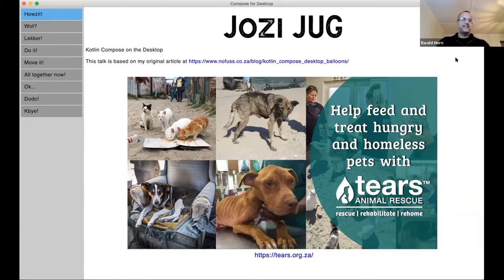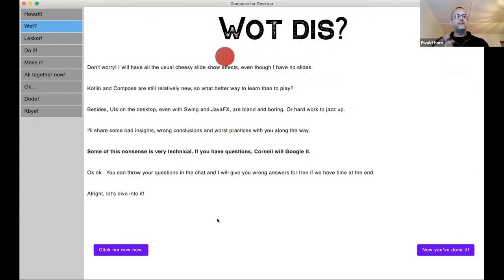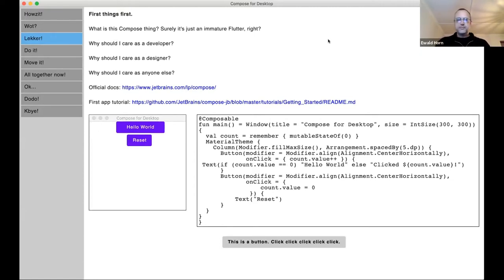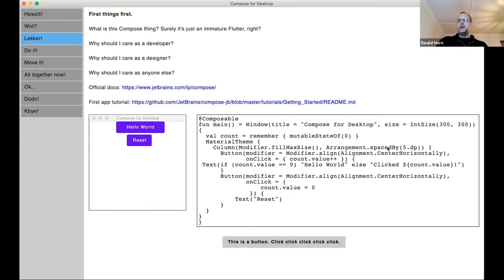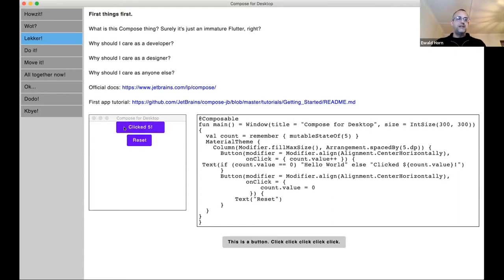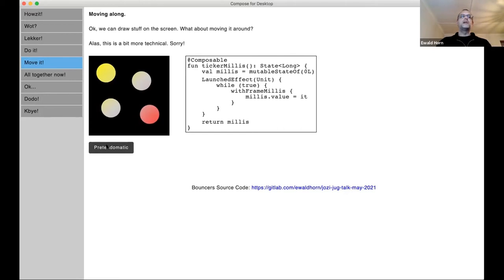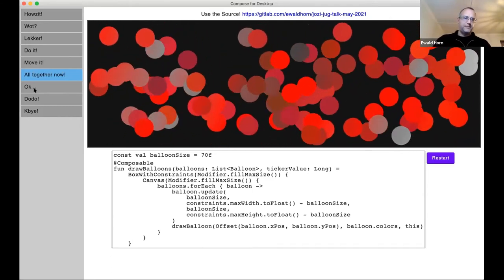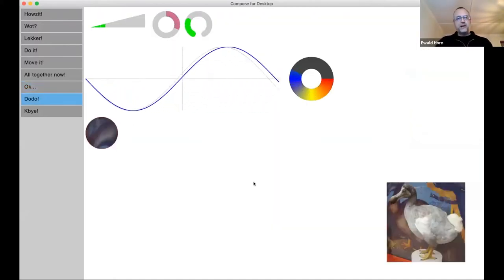A boring lecture about the evils of using Kotlin and Compose for desktop development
It's 2021 and the desktop isn't dead yet. Nor is Java. What the heck, let's embrace these new fandangled things like Kotlin and Compose and see if we can't breathe a bit of life into the stale world that's Swing.

Join us for a sleep-inducing and a rather pointless journey through making a hash of a hit song of forgotten years while writing dubious Kotlin and Compose code. At the end of the day, you will, at the very least, know what terrible code looks like.